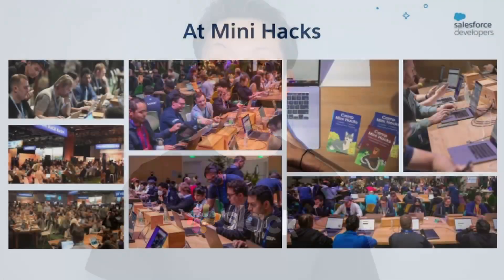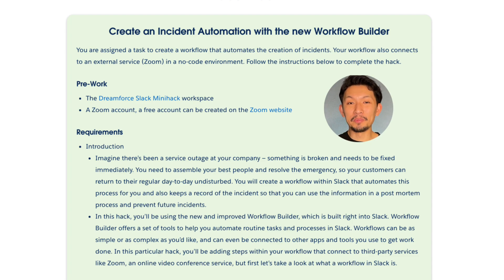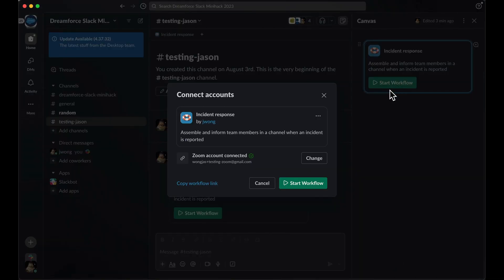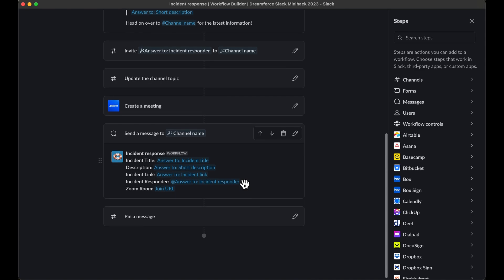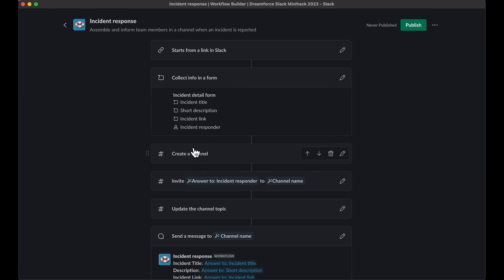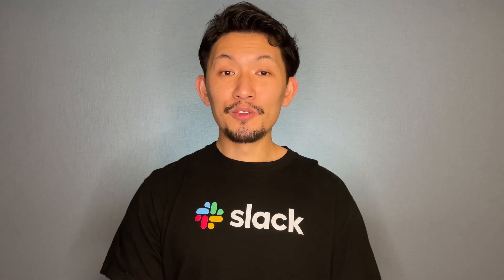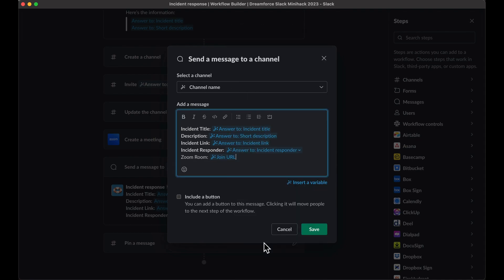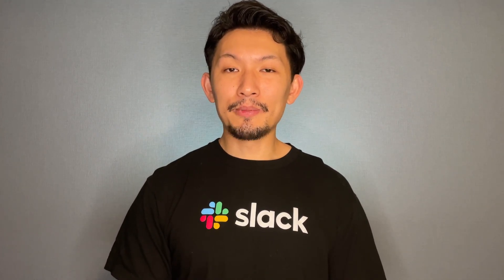Create Incident Automation with Slack Workflow Builder | Mini Hacks Solved | Season 02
Join this session to learn how to create a workflow that automates the creation of incidents. You will also learn how to connect with an external service(Zoom) in a no-code environment.

Timestamps:

00:00 Introduction
00:20 What are Mini Hacks?
00:43 Incident use case
01:12 What is Workflow Builder?
02:04 Finished product
03:07 Accessing Workflow Builder
03:45 Customizing your workflow
04:55 Adding a third-party service to a workflow
05:54 Publishing a workflow
06:29 Closing remarks